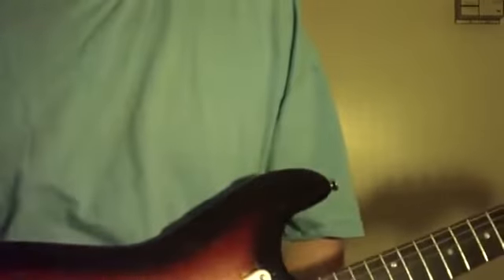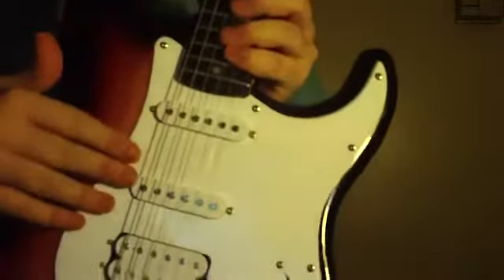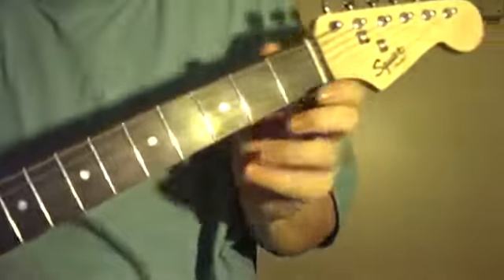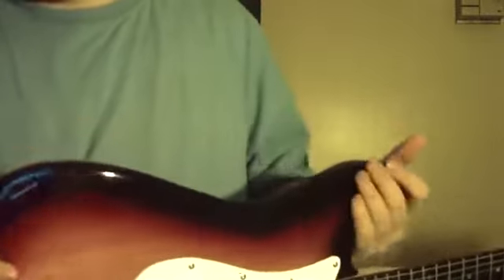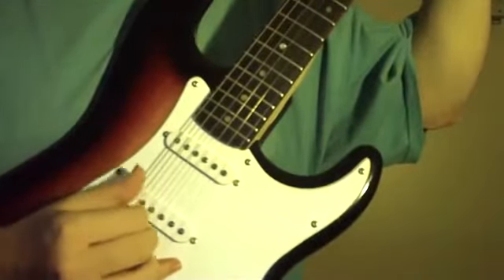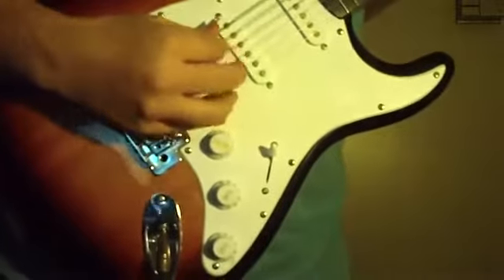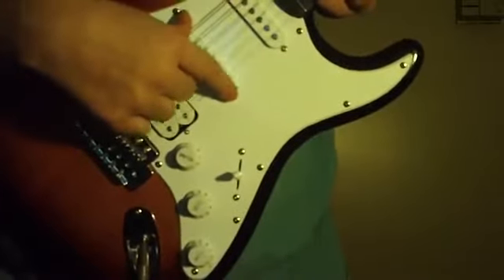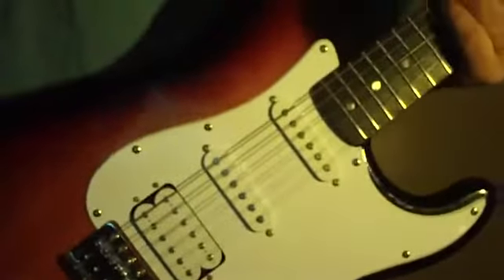Squier bullet strat review from 2011.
This is how my channel started years ago folks. Enjoy this classic man.